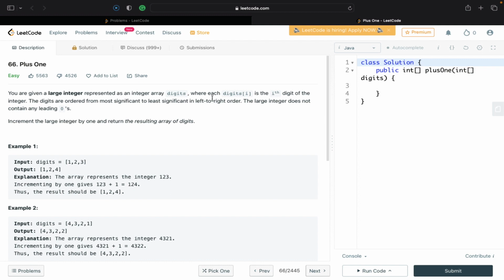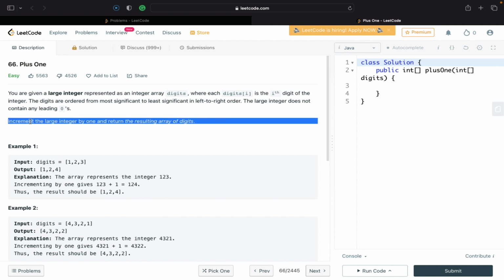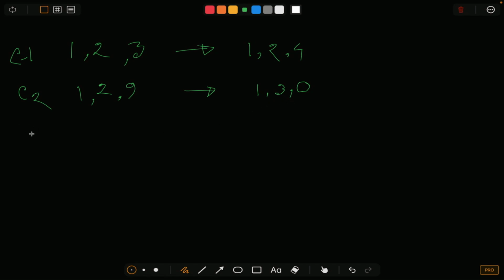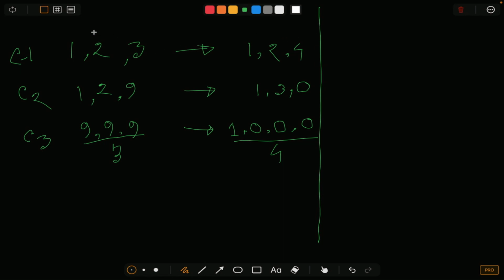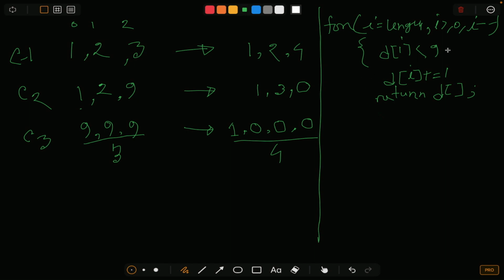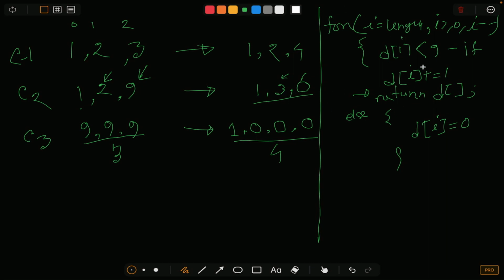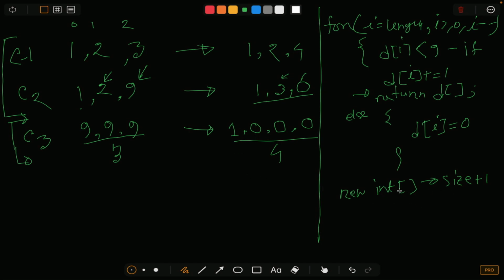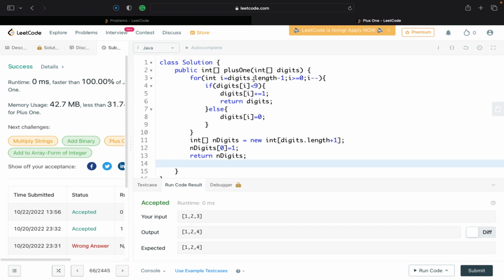7 of 145 Plus One [LeetCode Top Interview Question]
66. Plus One